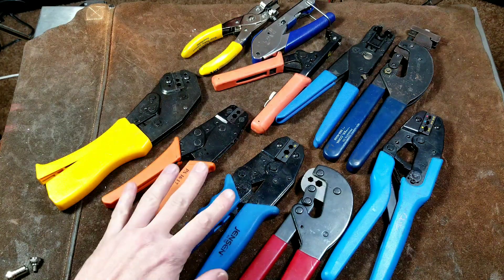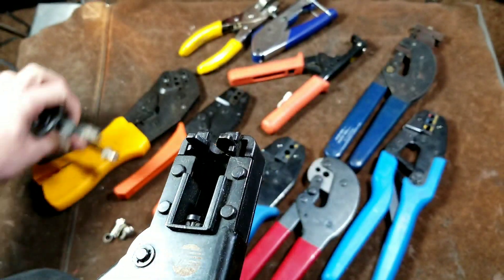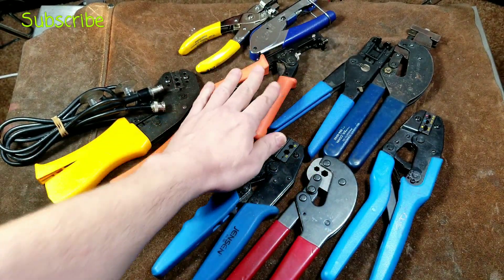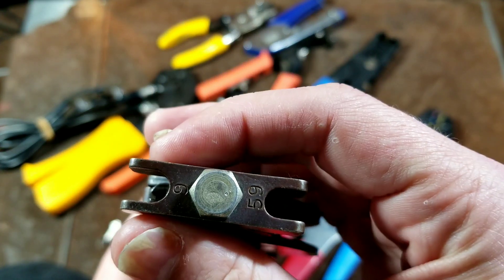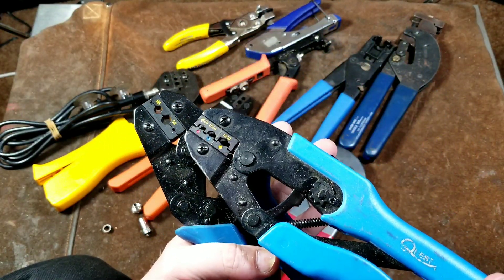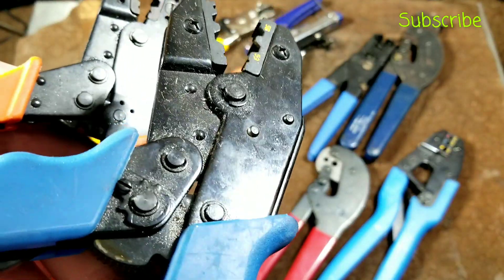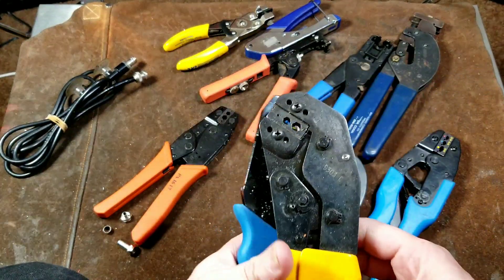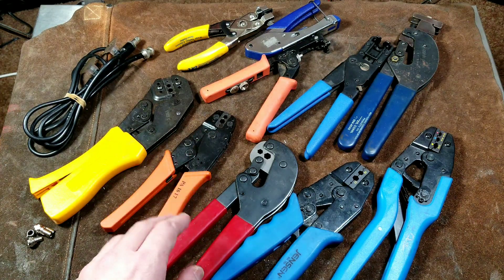Professional Coax/TV Cable Crimpers Review & Comparison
Here we are reviewing a variety of coaxial terminal crimpers including traditional ratcheting hex crimpers as well as push crimpers for sleeve lock terminals. . .